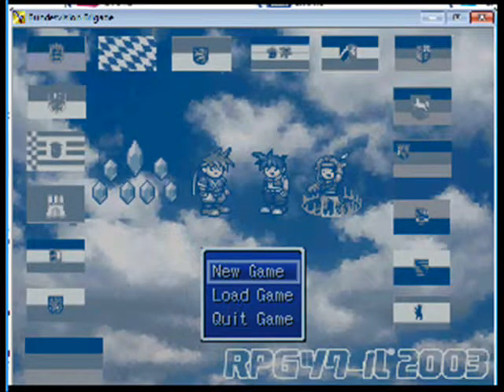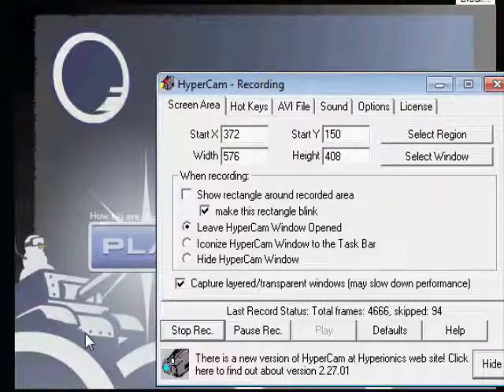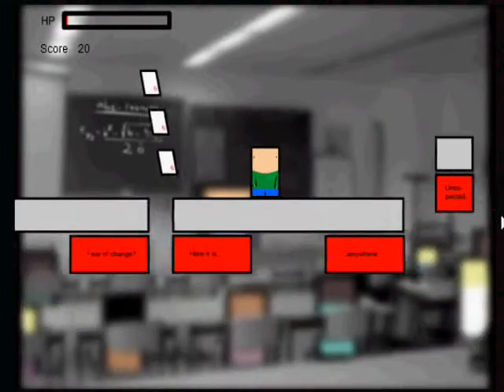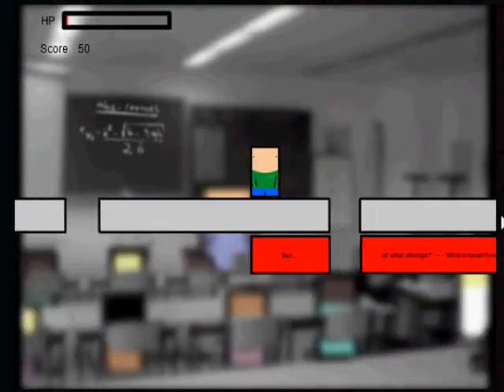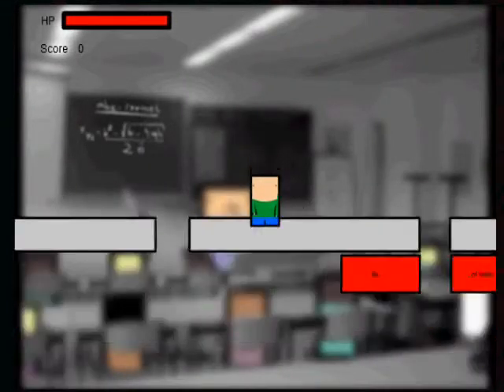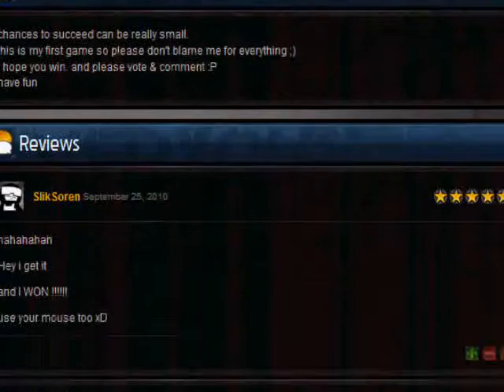Let's Play German School System!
Yeah so I might stop making LPs for a while because apparently I'm having a lot of recording issues, so I'll try and get that sorted for next time

Still no idea why it's called that